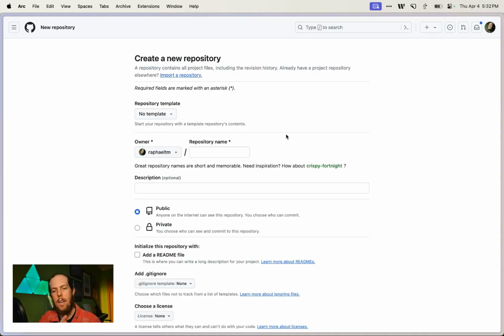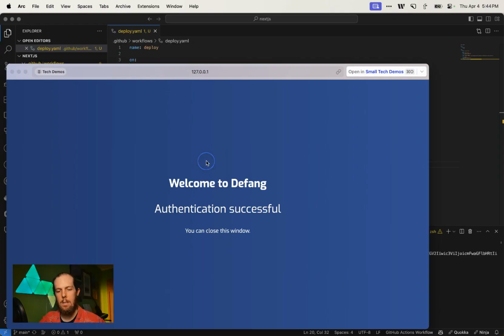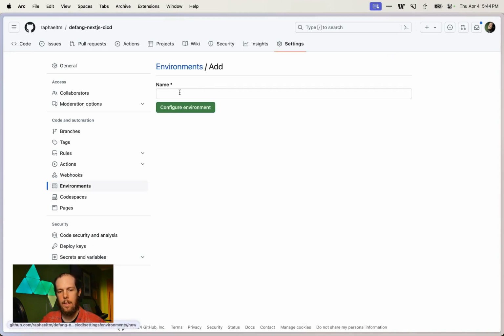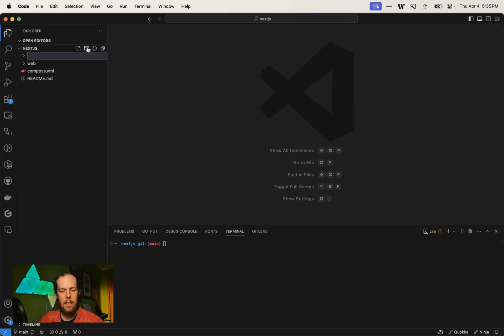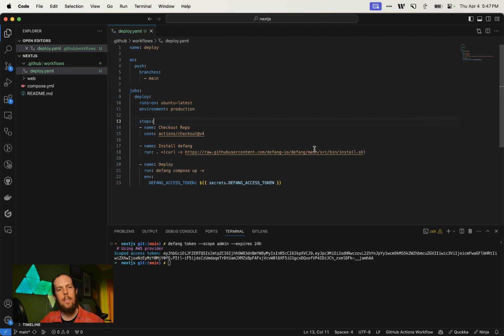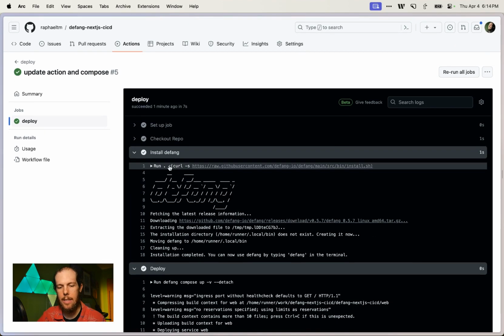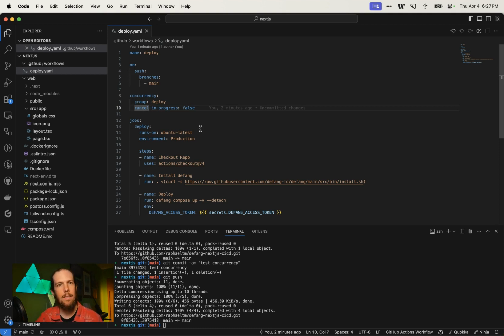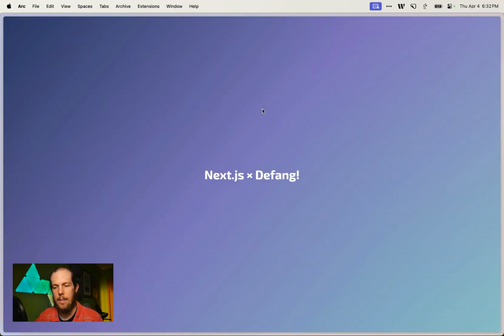Streamline Your CI/CD Workflow: Defang Integration with CI/CD pipelines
🚀 Elevate Your CI/CD Workflow with Defang on GitHub Actions! 💻

In this tutorial, we dive deep into integrating Defang with your CI/CD, focusing on a Next.js application and GitHub Actions, but the same applies to other pipelines. Learn how to automate your containerized application deployments ensuring a smooth, efficient pipeline.

*We'll cover:*
 * Generating and securely using a Defang token with a custom expiry
 * Using GitHub secrets for secure token storage
 * Writing a GitHub Actions workflow file for deployment with Defang

*Resources:*

*Timestamps:*
00:00 - Introduction
00:40 - Generating Defang Token
01:13 - Configuring GitHub Secrets
02:00 - Writing GitHub Actions Workflow
03:05 - Deployment Concurrency Controls
04:00 - Success